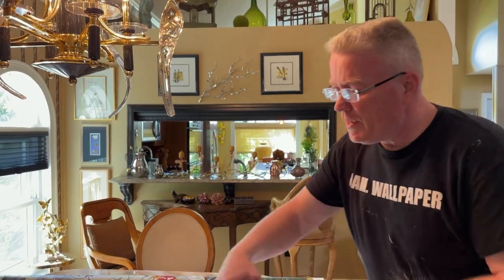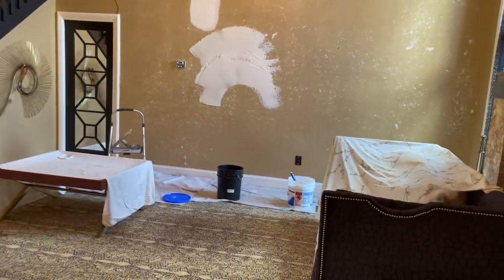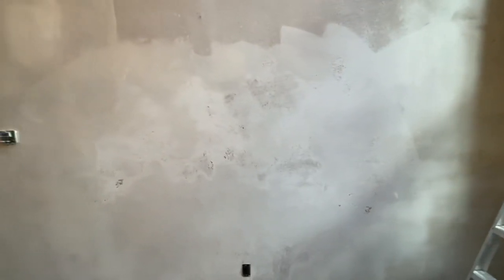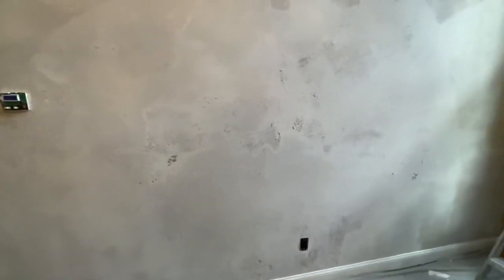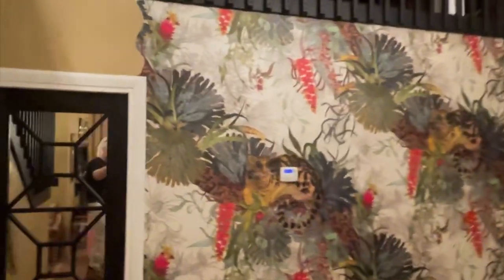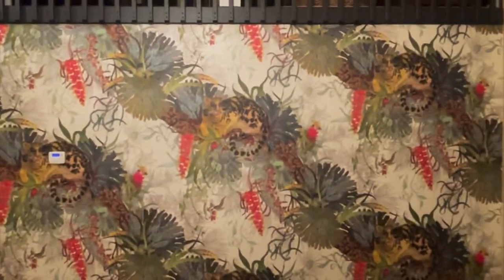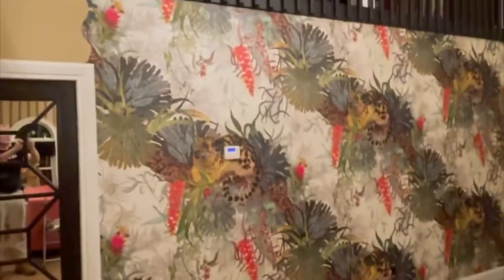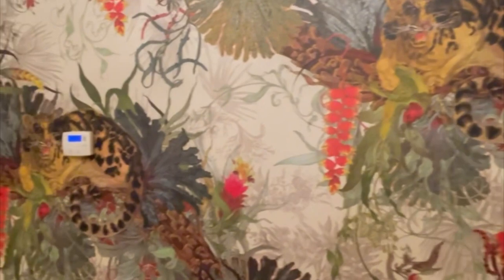SkimCoat & Hang a Timorous Beasties Exotic Wallpaper - Spencer Colgan